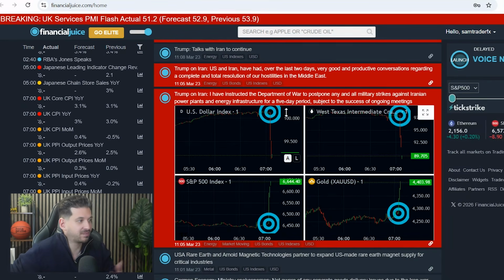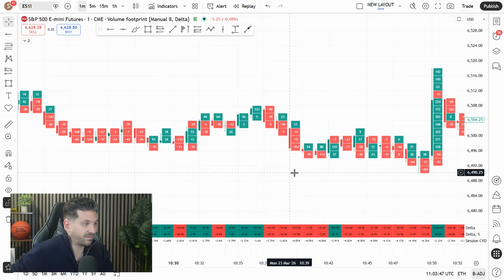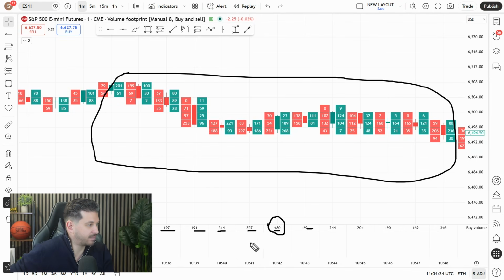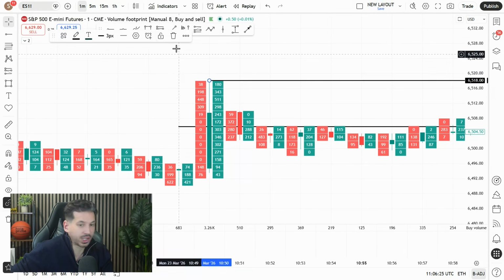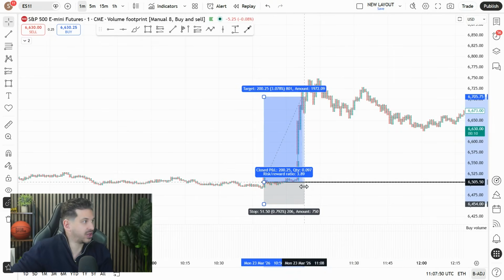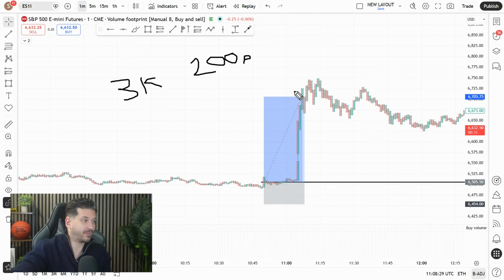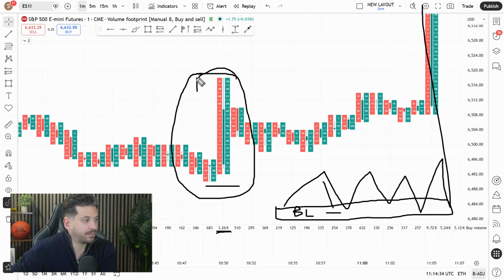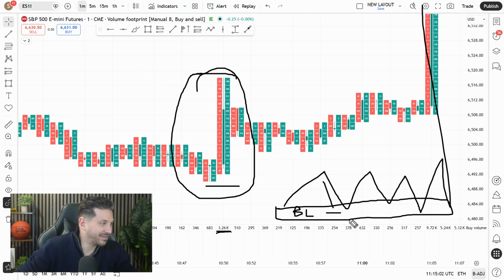Insider Trading EXPOSED... $30 MILLION Made In Minutes From Trump Tweet.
On March 23, 2026, just 15 minutes before President Trump announced a pause on strikes targeting Iran’s energy infrastructure, I spotted a huge 3,000-contract ES order hit the market in one go.

What makes it stand out is that the surrounding buy volume looked far more normal, roughly in the 100 to 400 contract range. Then the headline hit, sentiment shifted, and markets reacted.

In this video, I break down the exact order flow, the footprint context, and why this trade looked completely out of line with the typical flow at that moment.

Was it smart positioning?
Was it luck?
Or was somebody trading with information the public didn’t yet have?

This video is my analysis and opinion based on the market data and timing.

Trump’s March 23 announcement about delaying strikes on Iranian energy infrastructure was widely reported and helped lift risk sentiment that day.